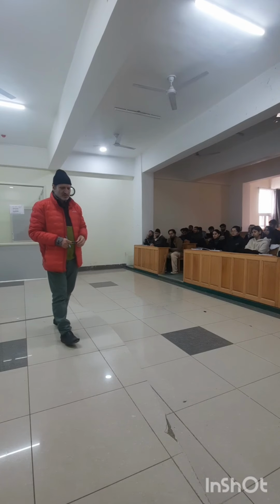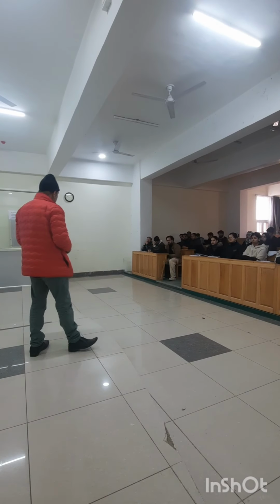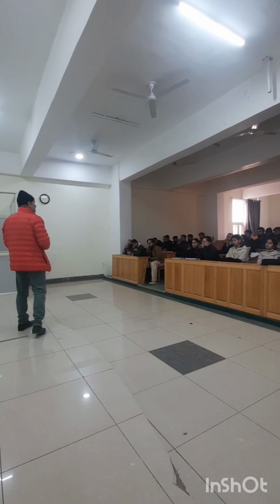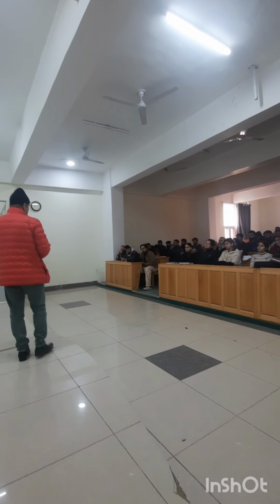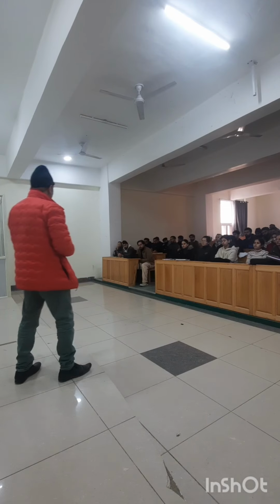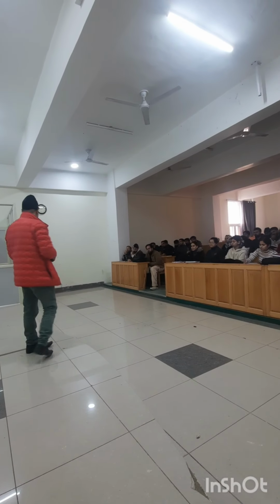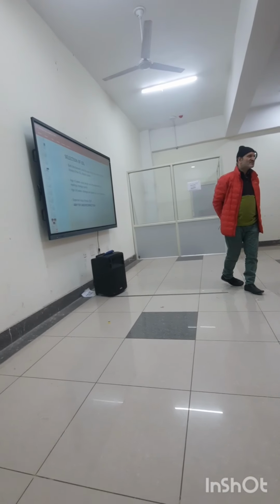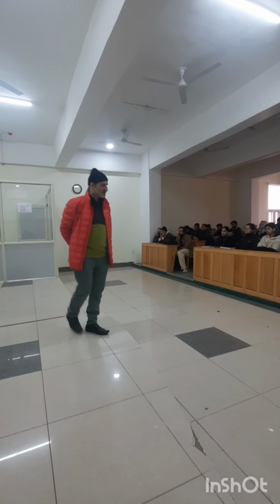Lecture on Congenital Cataract in GMC Baramulla